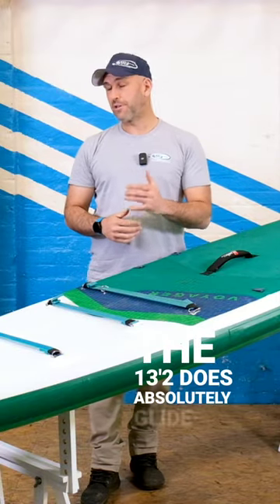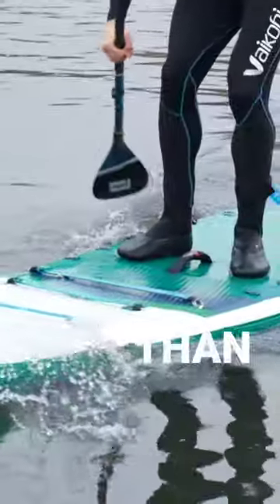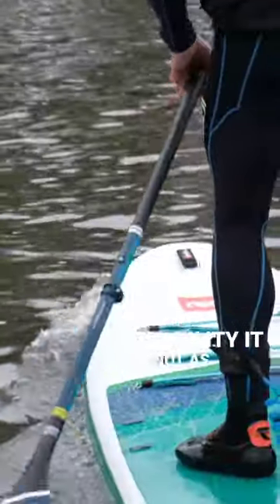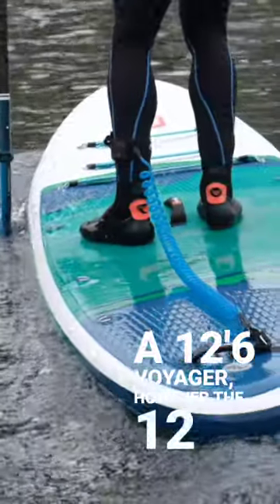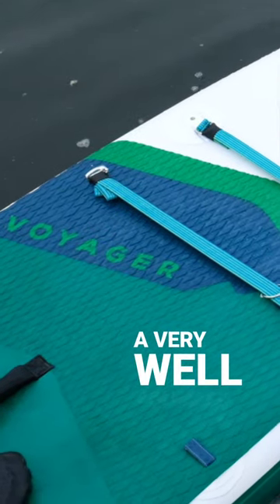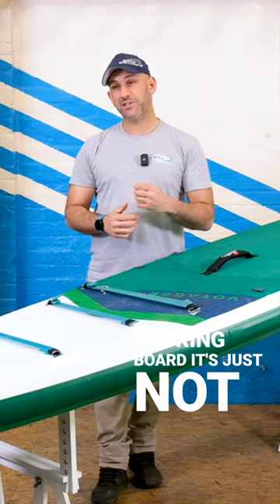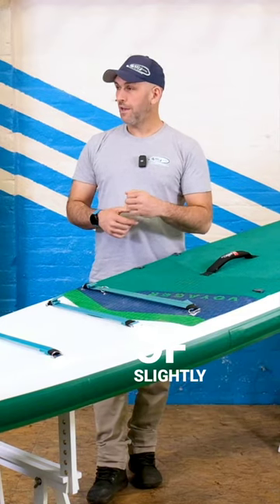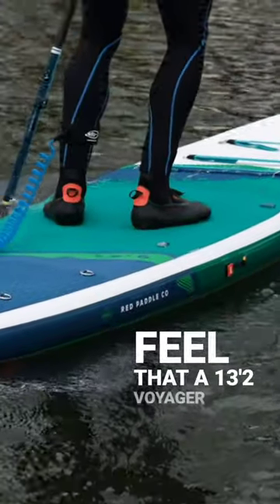All New Red Paddle Co 12'6 vs. 13'2 Voyager Comparison - 2024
The Red Paddle Co 13'2 Voyager is the ultimate inflatable paddleboard for the avid explorer. Here at the SUP Company, we are often asked whether to go for the 12'6 Voyager or the 13'2 Voyager.  While sharing the same name, these two boards are surprisingly different from shape to performance. In this week's video we look to explore these differences and hopefully answer some of the key questions you may have.